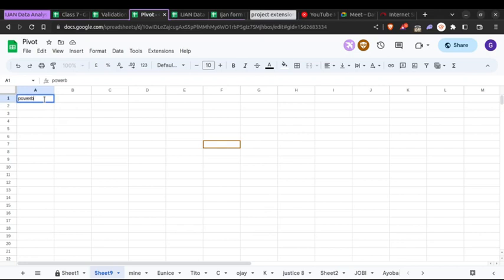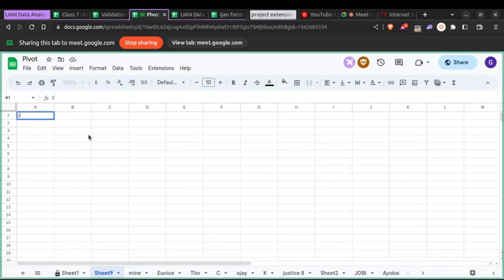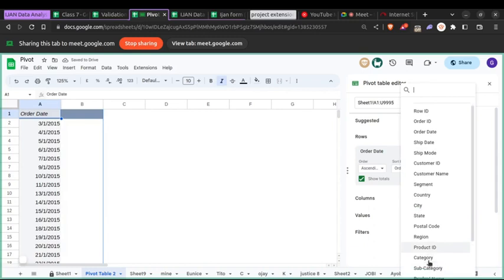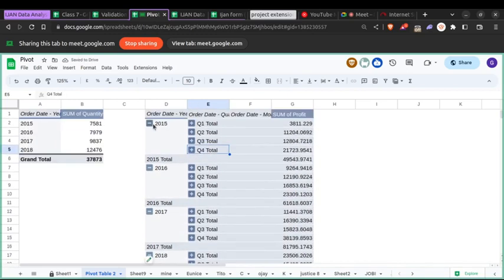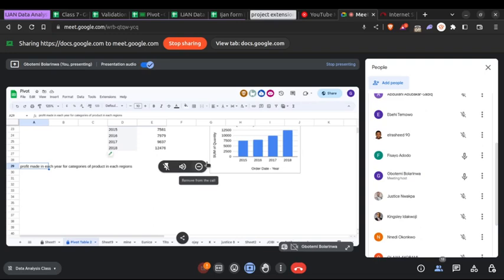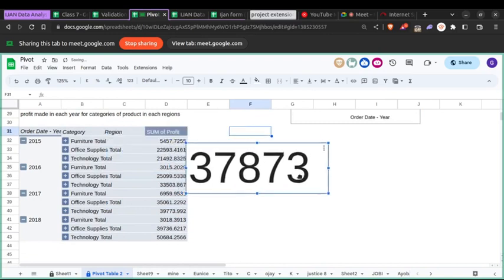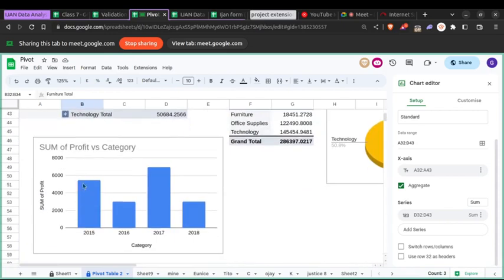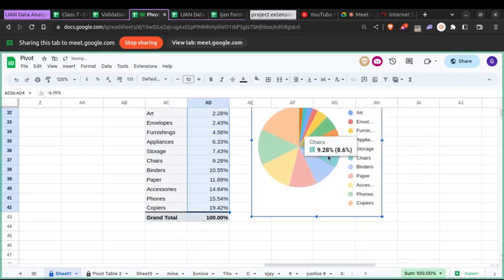Data Analysis Class 9 Pivot Table and Pivot Chart